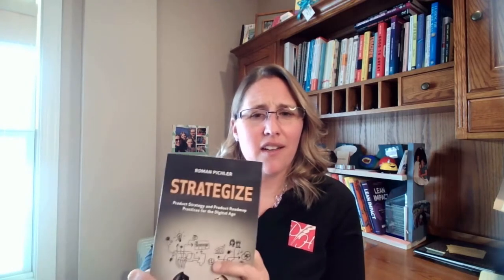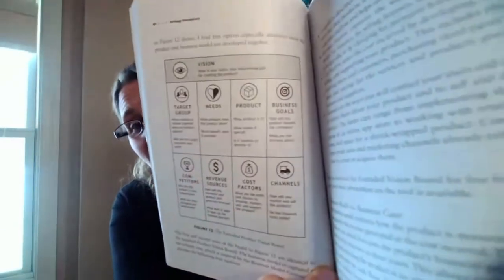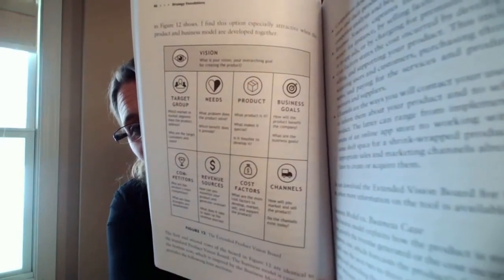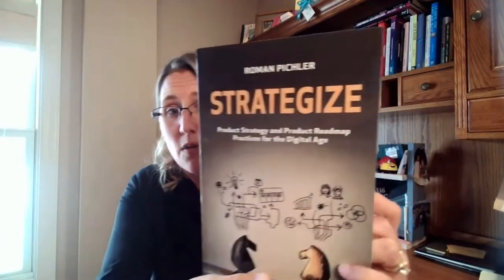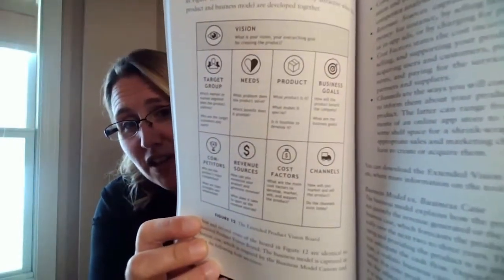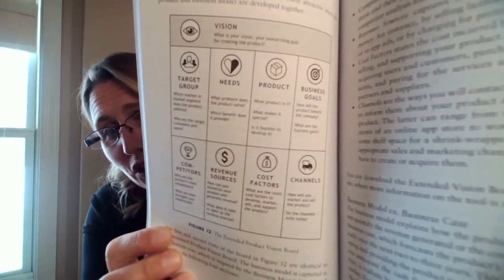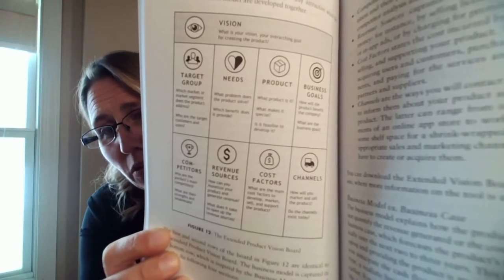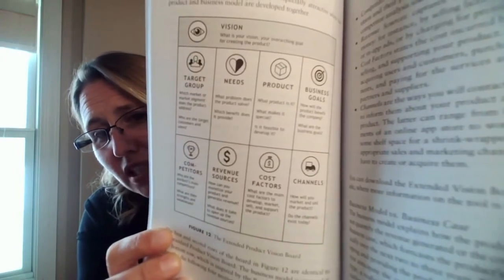Agile Language - Product versus Program or Service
Transforming Agile speak to nonprofit language